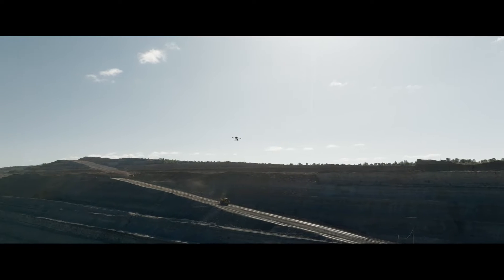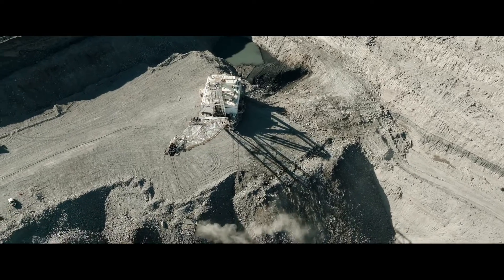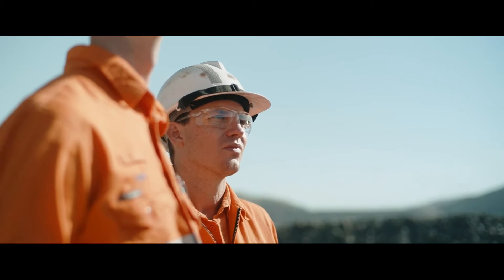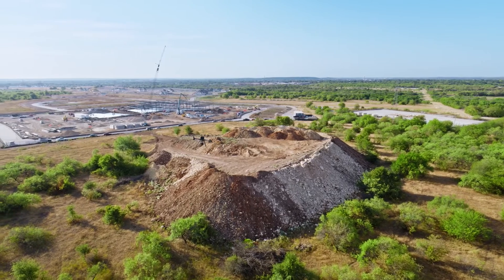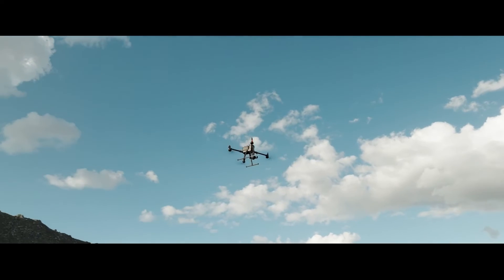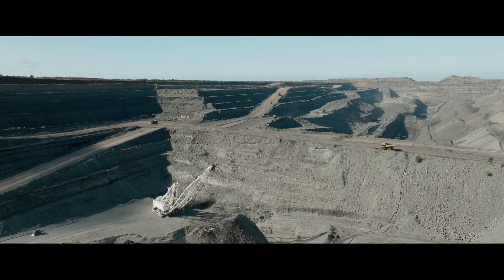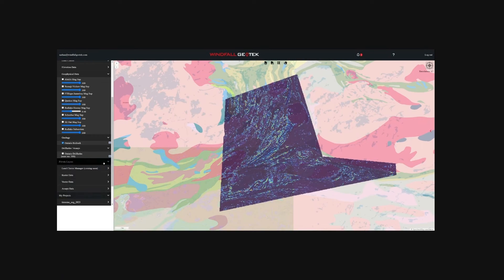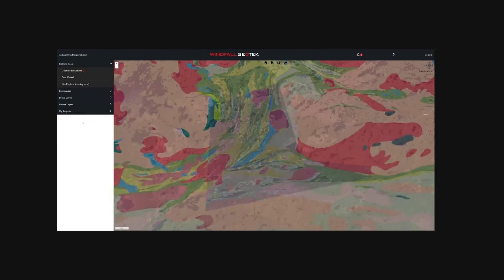Pin-Pointing Metals With a Drone Mounted Magnetometer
Discover the forefront of mining technology with the application of magnetometers on drones within the mining industry.

Learn how magnetometer-equipped drones:

- Provide precise magnetic anomaly data for mineral exploration.
- Enable efficient mapping of subsurface geological structures.
- Enhance exploration efforts by identifying potential mineral deposits.

Read our blog post for more in-depth insights on the transformative impact of magnetometers on drones in the mining sector